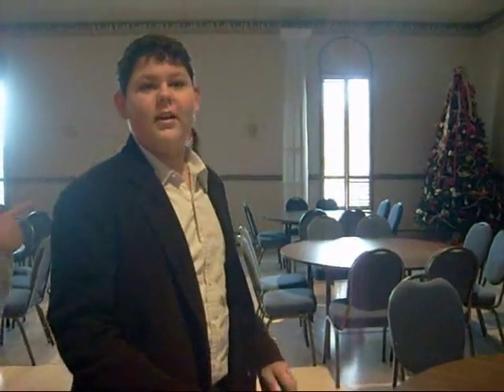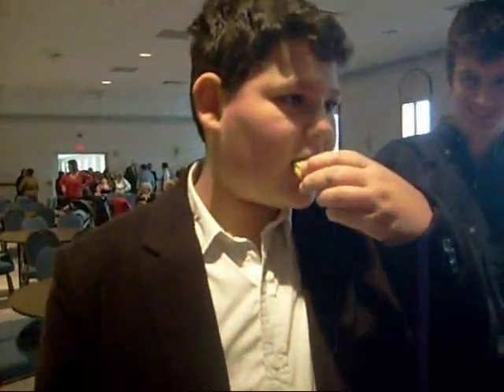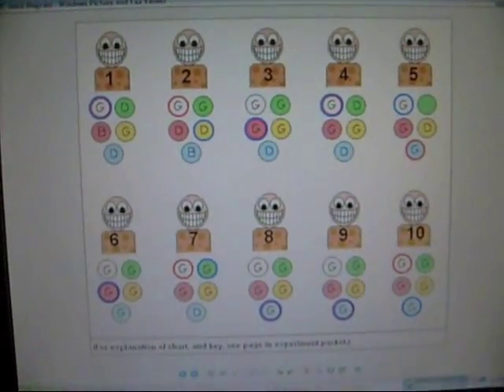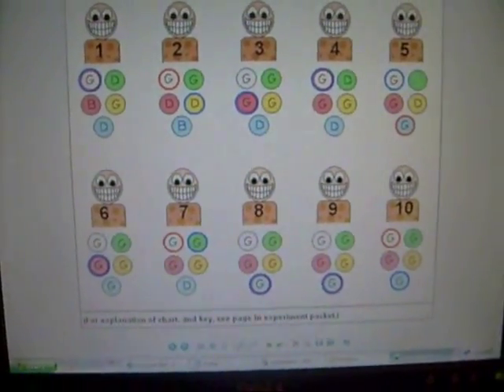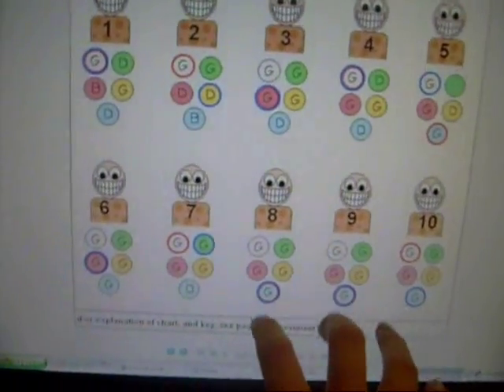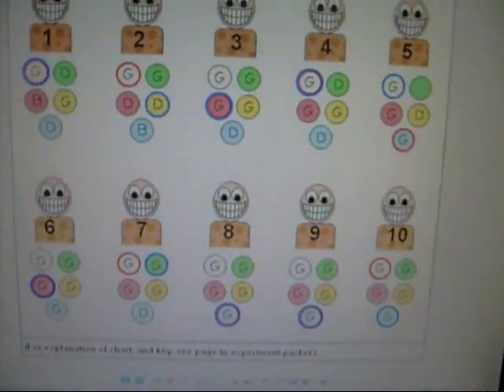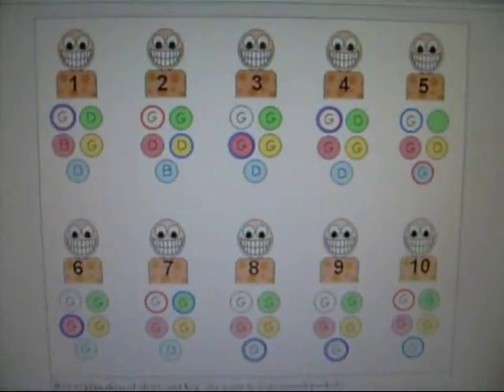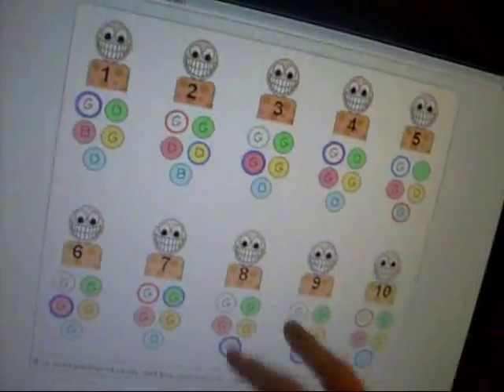My 10th Grade Science Experiment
I'm only uploading this so my teacher can watch it at school. It's really random and boring. So yeah.